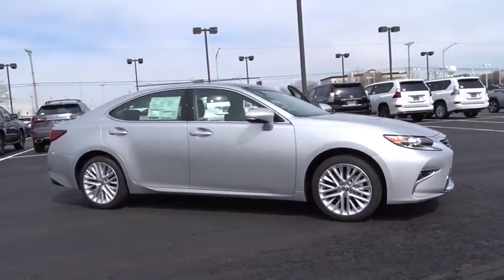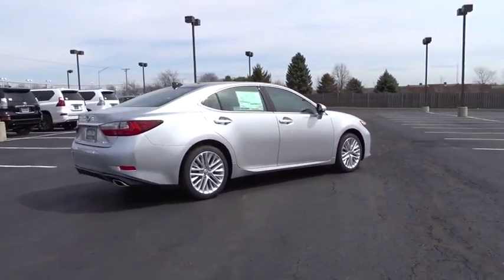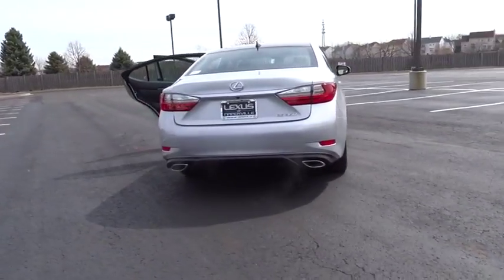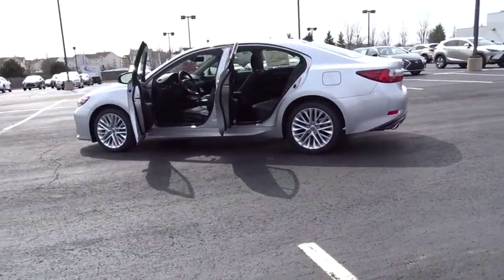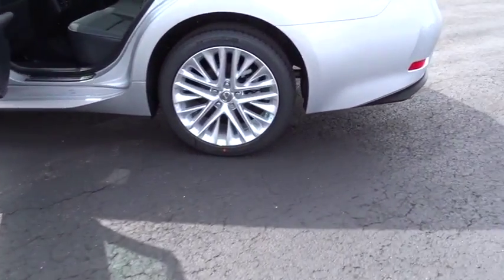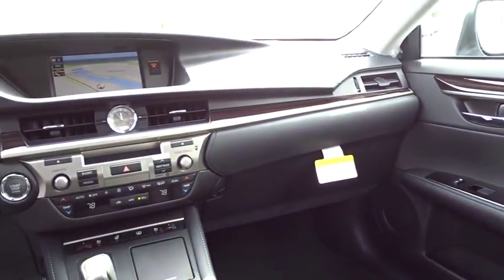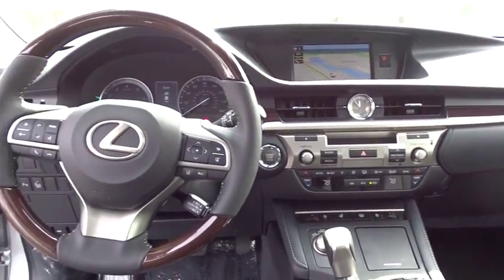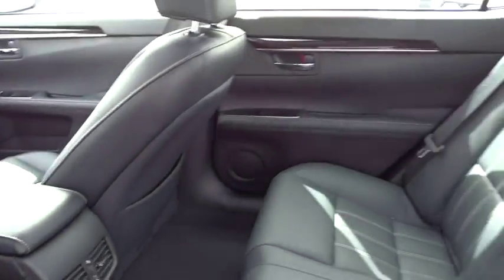2018 Lexus ES Naperville, Aurora, Joliet, Downers Grove, Bolingbrook, IL 180620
Silver New 2018 Lexus ES available in Naperville, Illinois at Lexus of Naperville. Servicing the Aurora, Joliet, Downers Grove, Bolingbrook, IL area.
2018 Lexus ES ES 350 - Stock#: 180620 - VIN#: 58ABK1GG7JU099085

2018 Lexus ES 350 Silver FWD Blk/Linear Wd Emboss Lthr. 30/21 Highway/City MPG4D Sedan